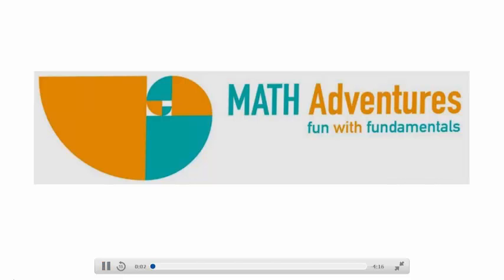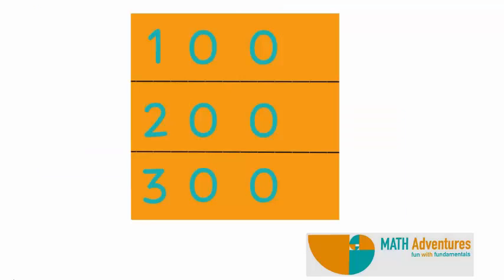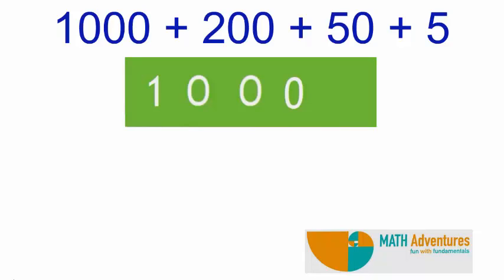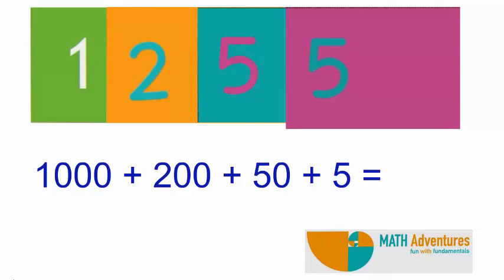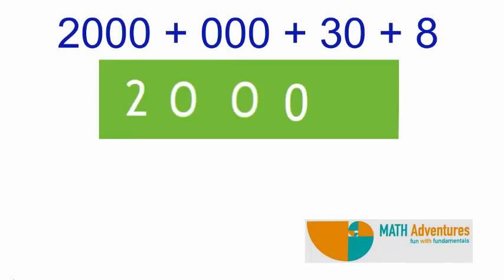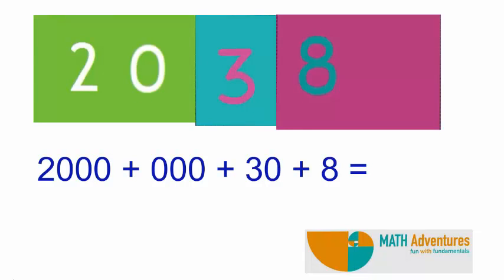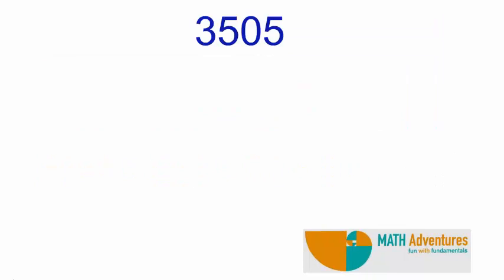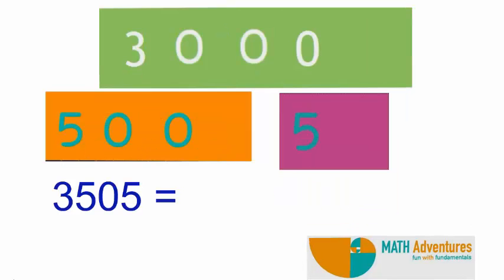MM 3 Lab 1 : 4 digit number ( expanded form )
To discover writing a 4 digit number given the expanded form